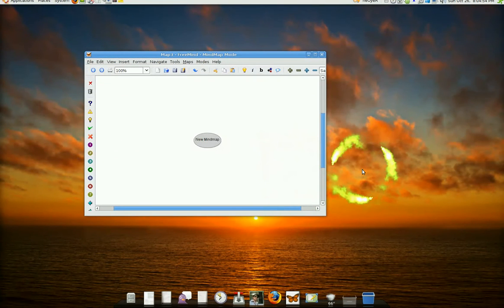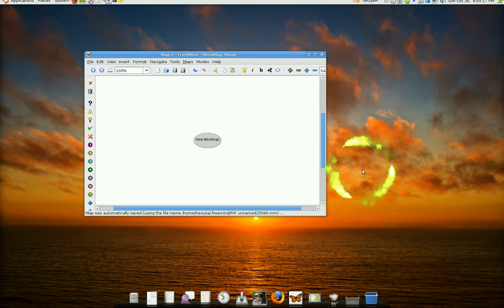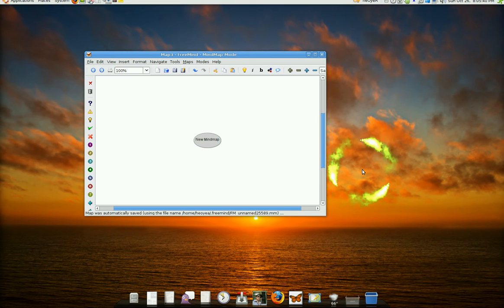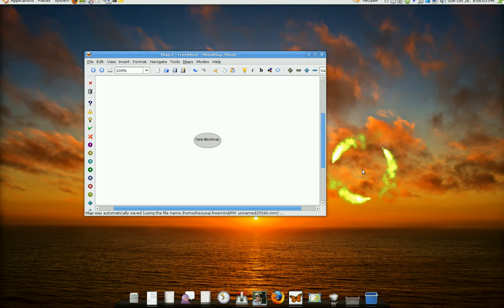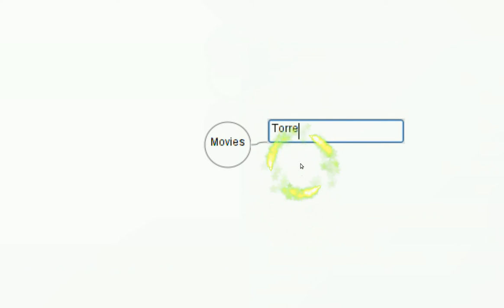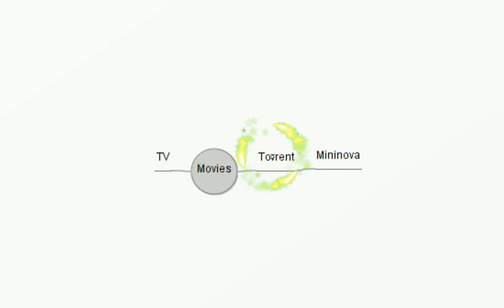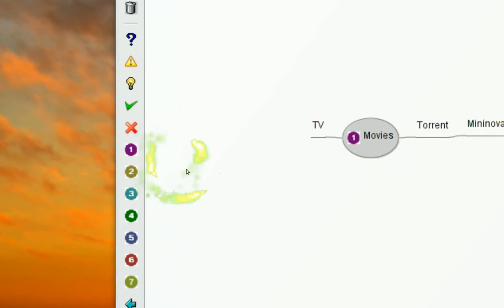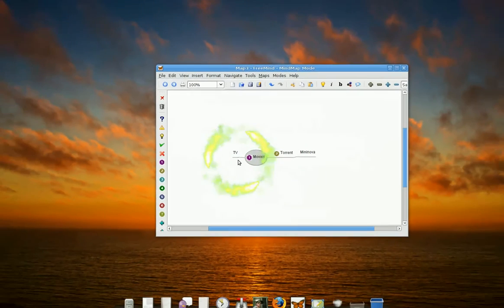Visualize your Ideas, Mindmap - FreeMind - Ubuntu Linux 8.04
NAME
       freemind — A Java program for creating and viewing mindmaps.

SYNOPSIS
       freemind [no_options]

DESCRIPTION
       This manual page documents briefly the freemind command.

       This  manual  page  was  written  for  the Debian distribution because the original
       program does not have a manual page.  Instead, it has documentation  as  a  mindmap
       (see Help menu in FreeMind).

       freemind is a program that allows to create and view so-called mindmaps, as well as
       export them to HTML or different image formats.  It also has a  plugin  concept  to
       extend its functionality.